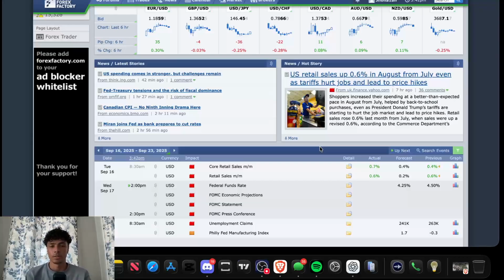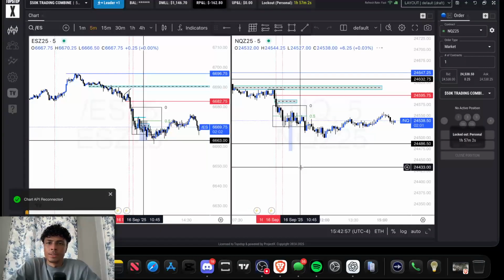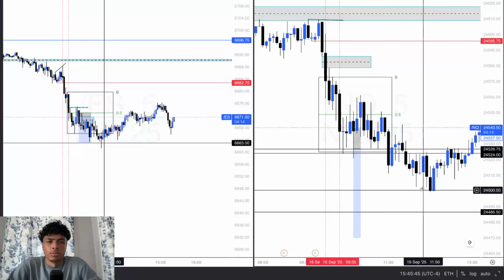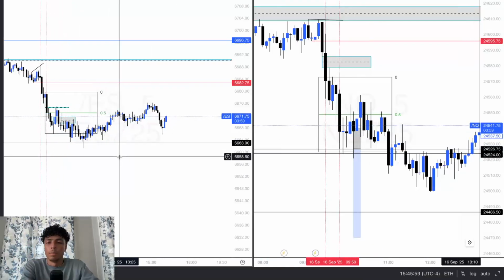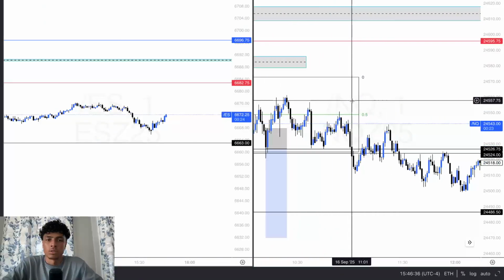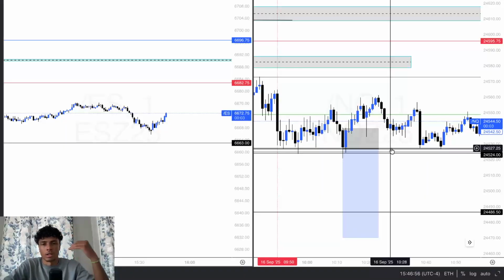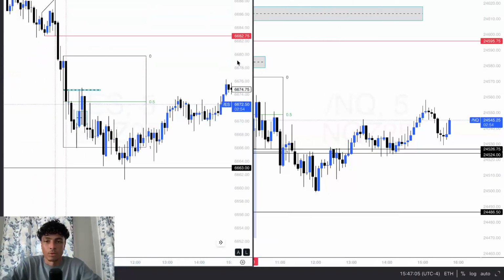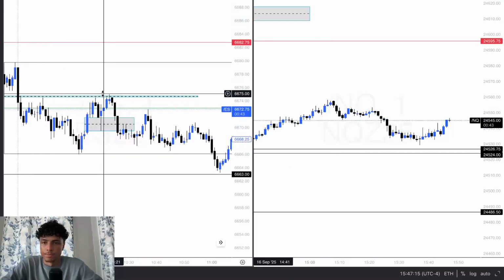Road to make 10k in a Single Month. (Ep 30) 09/16/2025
i’m jb, a funded futures trader chasing greatness.

i trade the s&p 500 (ES) and nasdaq (NQ) and document the real journey — from taking Ls and learning the game to securing payouts and building real freedom.

this channel is all about:
📊 trade breakdowns + funded account progress
🧠 mindset, discipline, and staying locked in
💸 real talk, real growth — no fake flexing

my goal? be the 1% that doesn’t quit. the 1% that shows up daily, grows through the losses, and keeps pushing forward.

if you’re on that wave too —
hit that sub, join the journey, and let’s run it up together.

have a great week — and remember, the grind doesn’t stop. 💪🔥